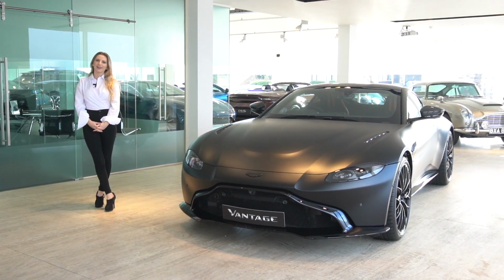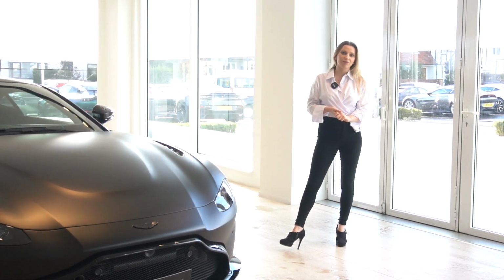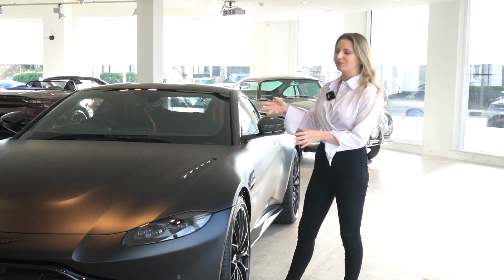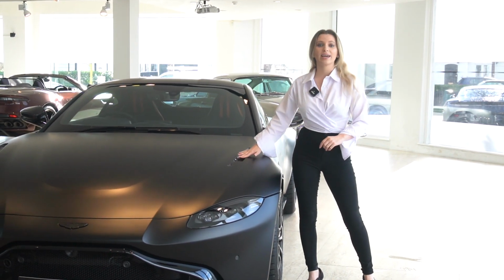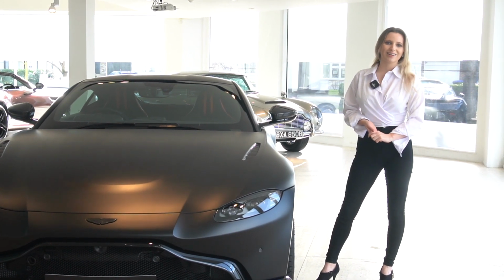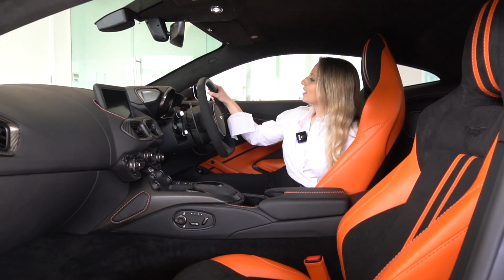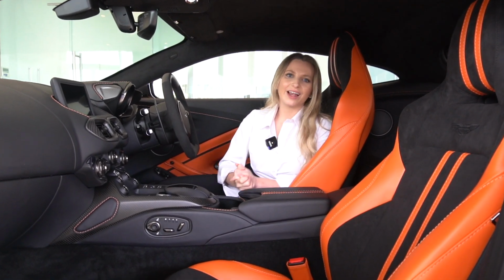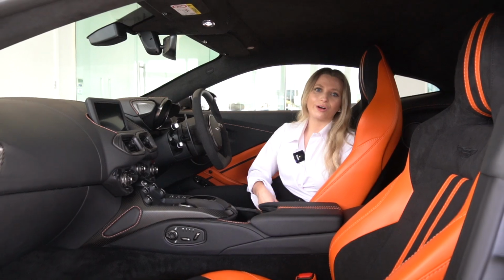A Showroom Stock Aston Martin Vantage Finished in Satin Jet Black - A Walk-Around Tour With Grace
Fresh off the factory line, here we have this stunning Aston Martin V8 Vantage Coupe. This car has such a unique specification, truly setting this particular vantage apart from the majority of Vantage's on the road. We have a gorgeous Satin Paintwork on this car which contrasts perfectly with the gloss carbon on the bodywork. The menacing exterior is contrasted perfectly through to the interior with a beautiful Californian Poppy leather which flows through the cabin. This car really is one that you need to see in the flesh, if you would like to know more about this car or come down and view the vehicle, please contact us on 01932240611.